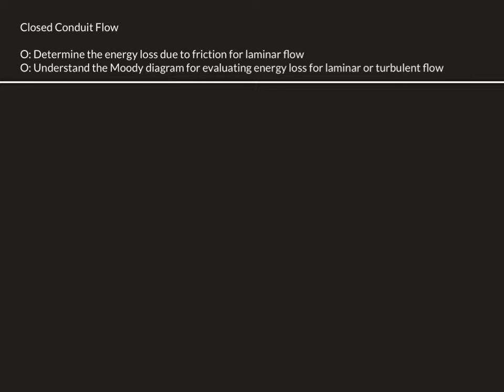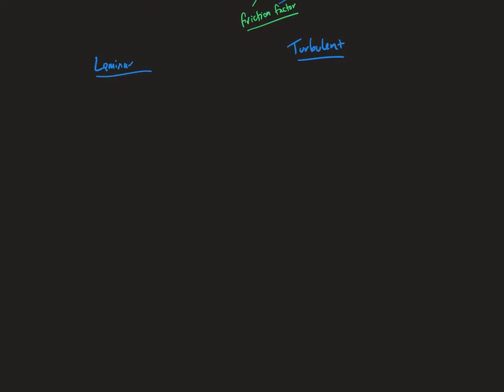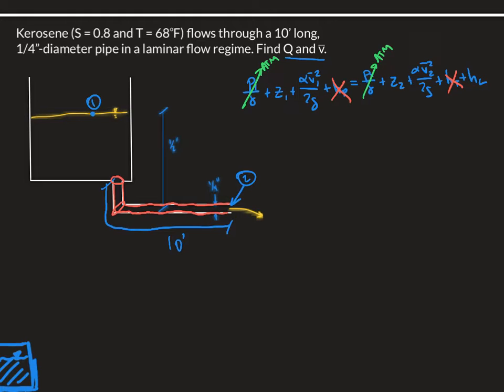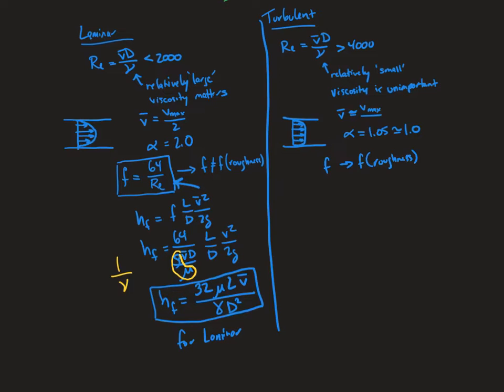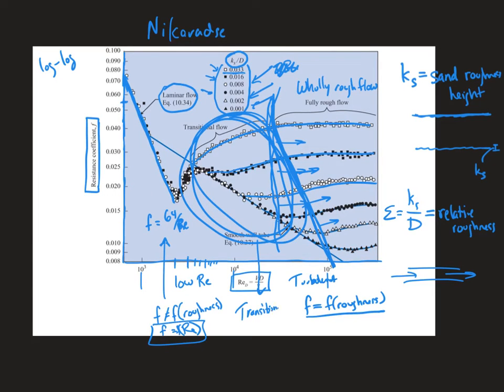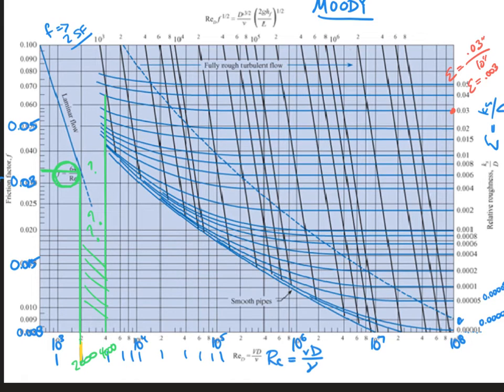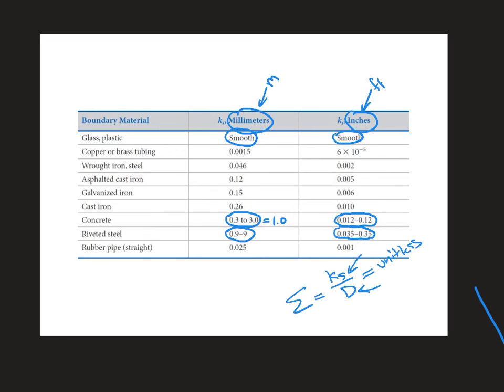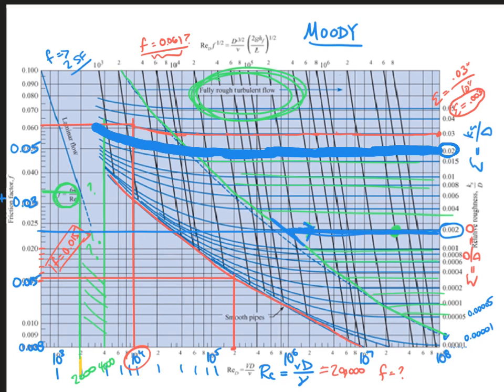L21 Closed Conduit Flow p1